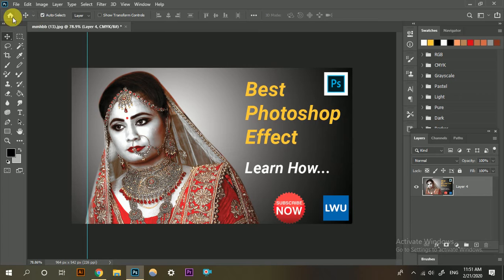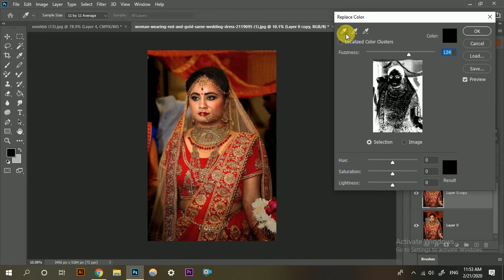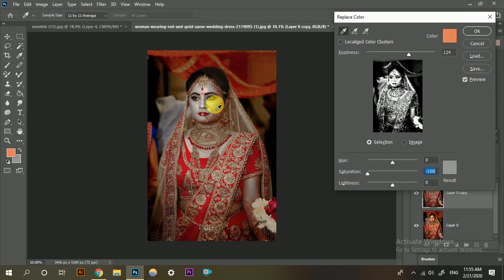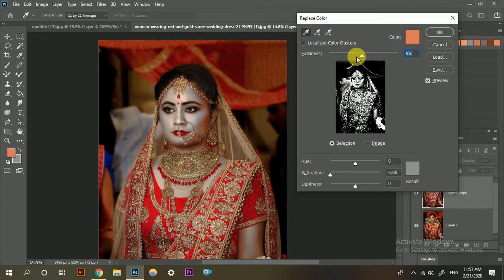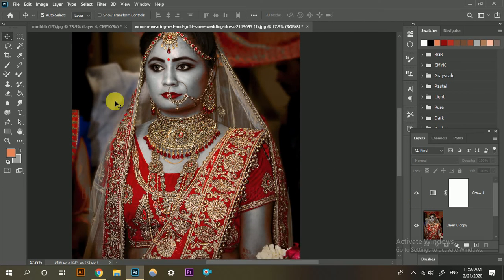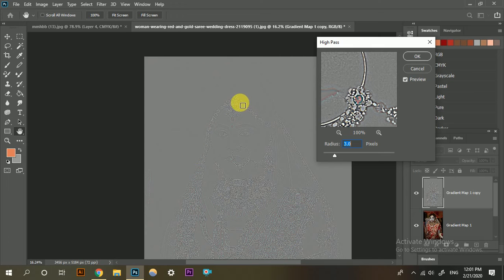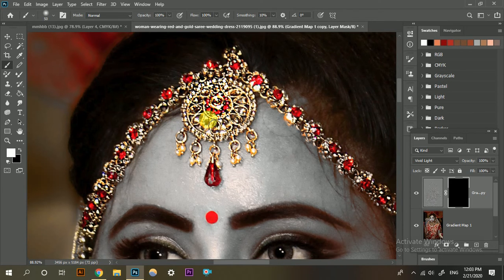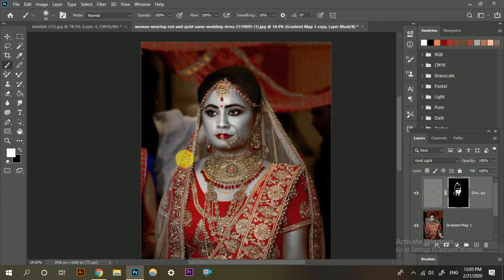Best Photoshop effect in Photoshop cc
In this Photoshop Tutorial, you will learn how to Best Photoshop effect in Photoshop cc.
This video will show an easy way to learn how to best Photoshop effect in Photoshop cc in English.